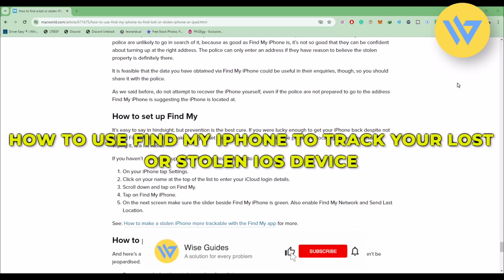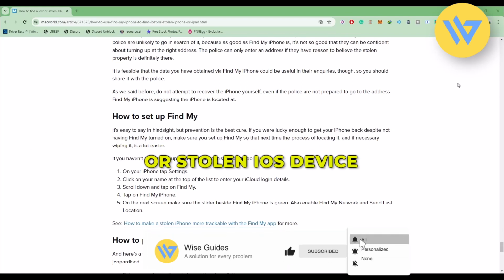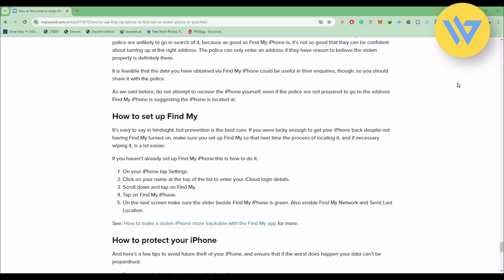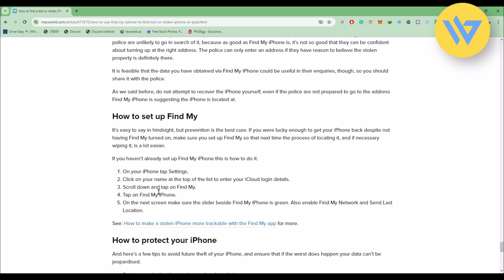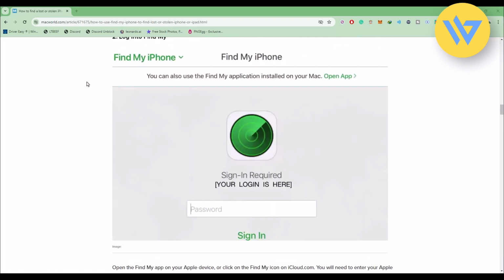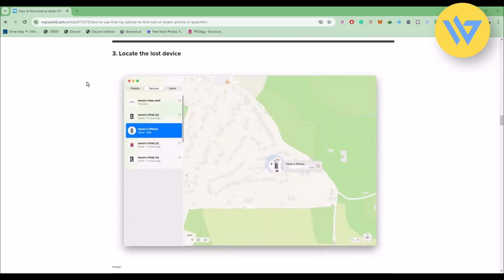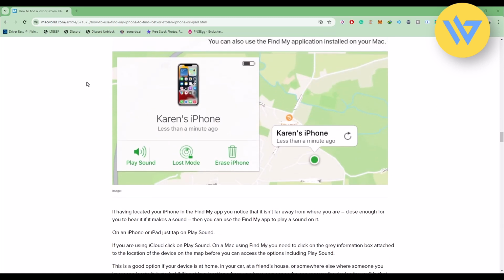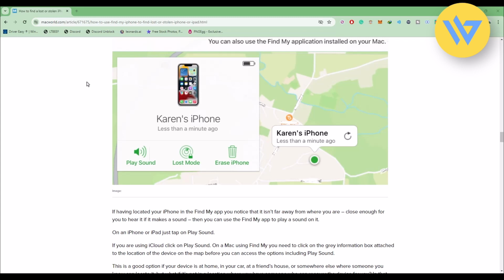How to Use Find My iPhone to Track a Lost or Stolen iOS Device | 2024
How to Use Find My iPhone to Track a Lost or Stolen iOS Device